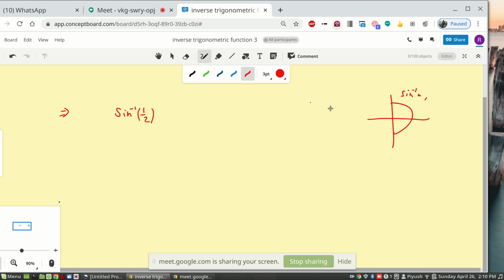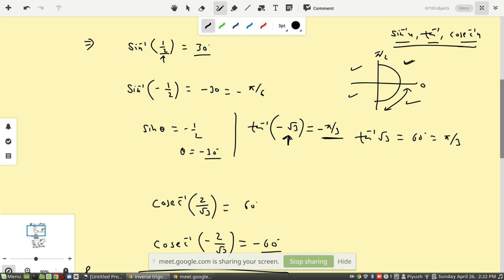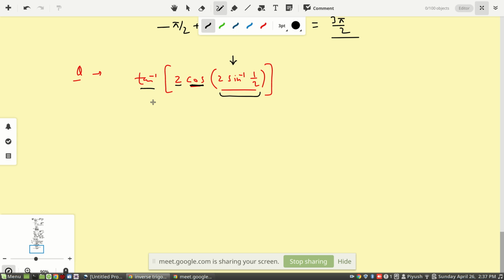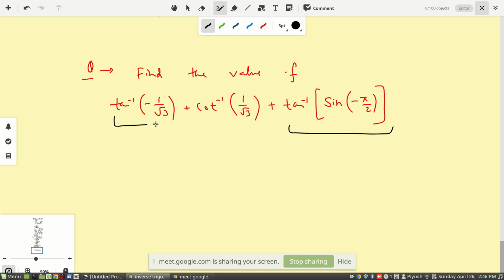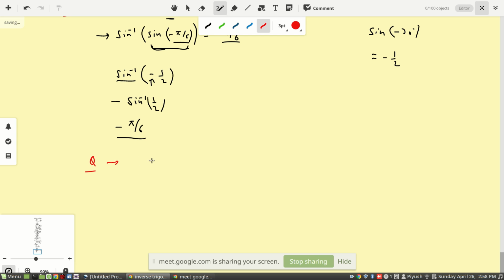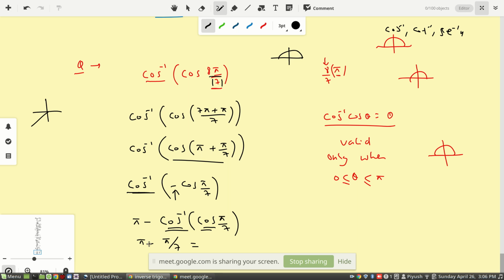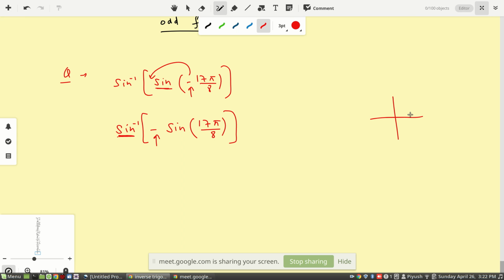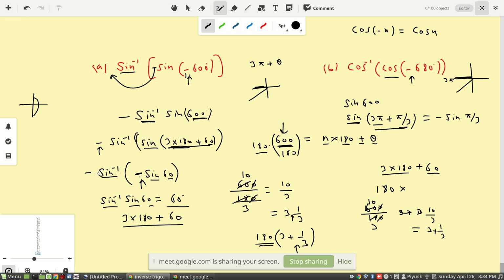inverse Trigonometric function 3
Principal value